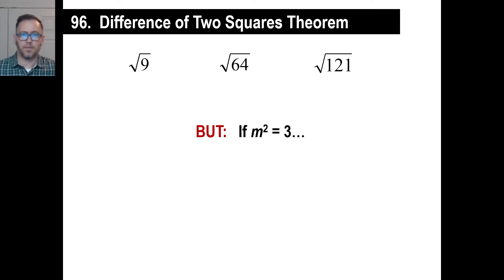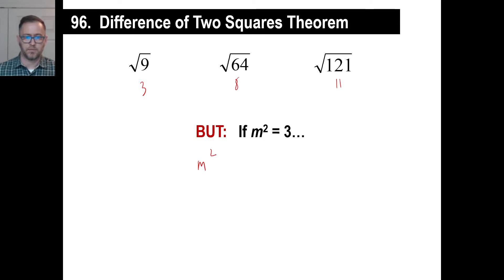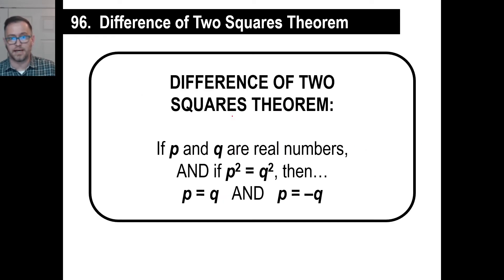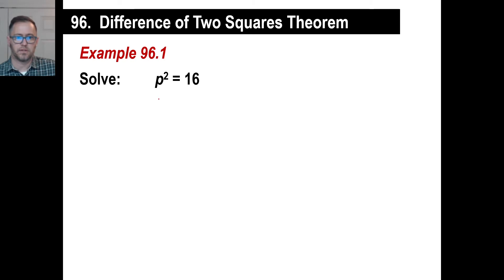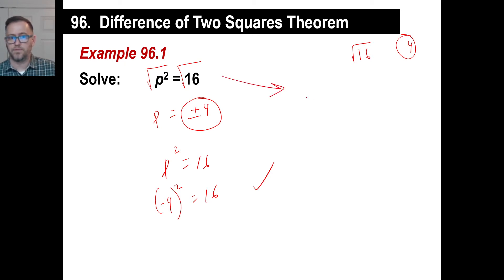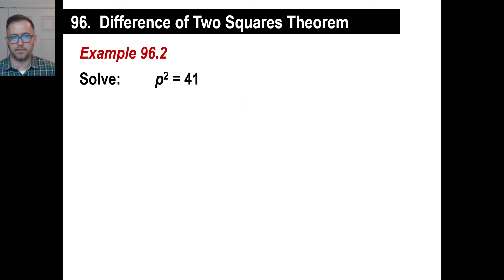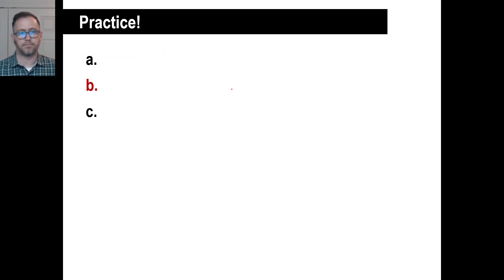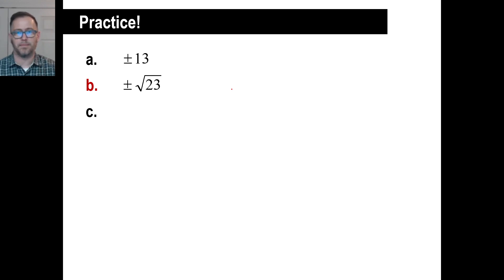Saxon Math - Algebra 1: 3rd Edition (Lesson 96 - Difference of Two Squares)